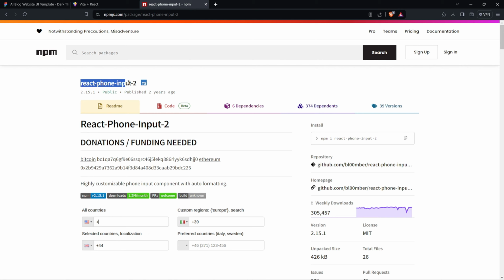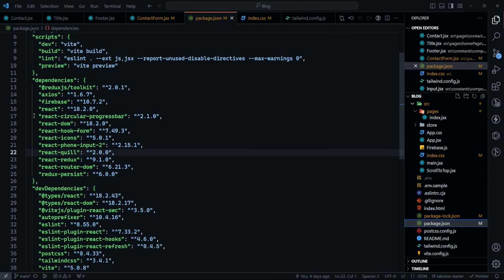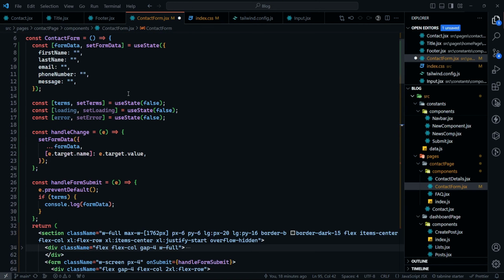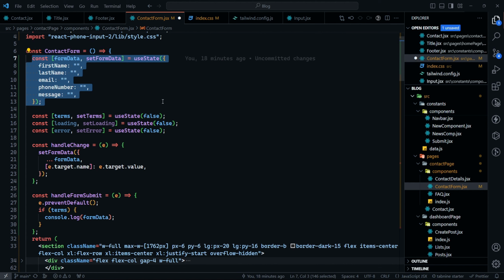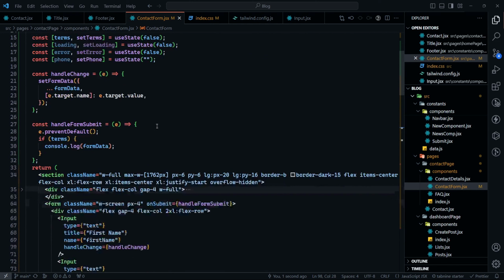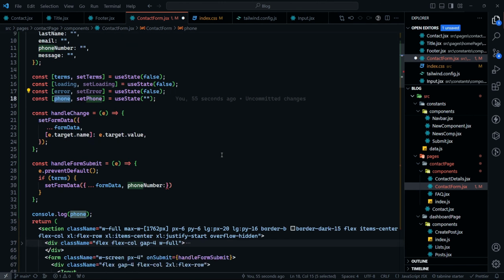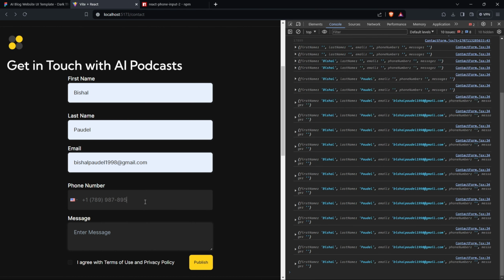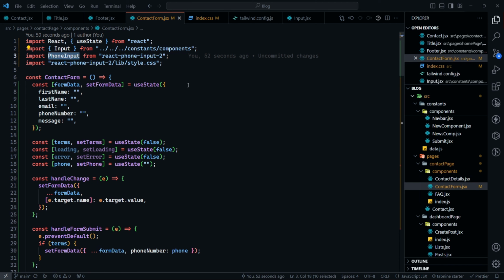Build Custom Phone Number Input & Flag Selector in React | Contact Form | Himali Coder